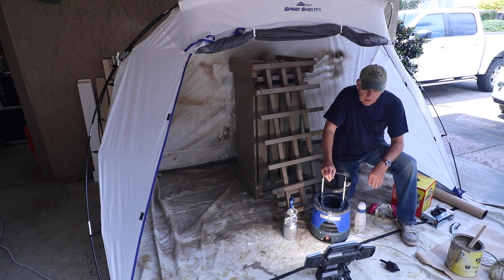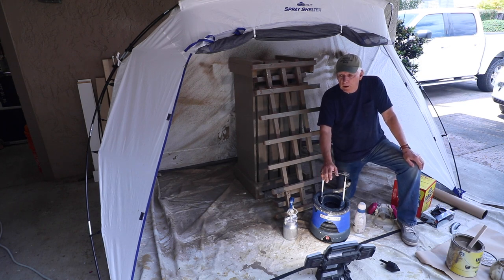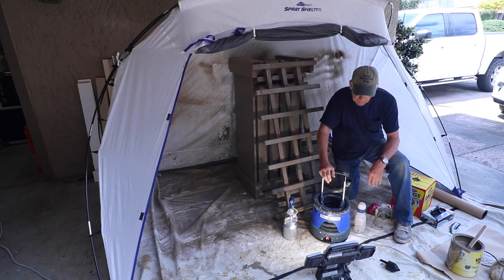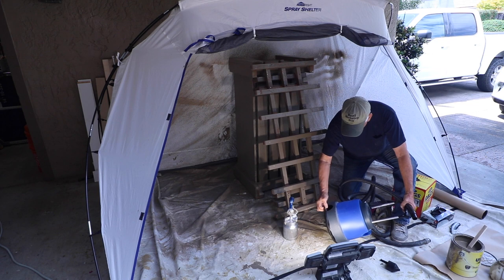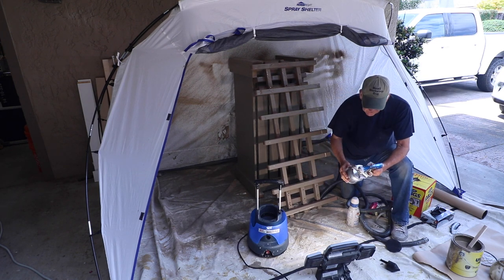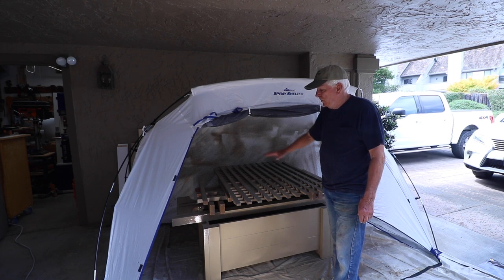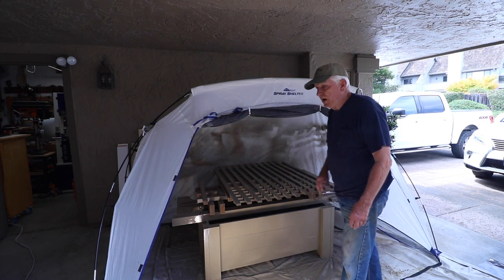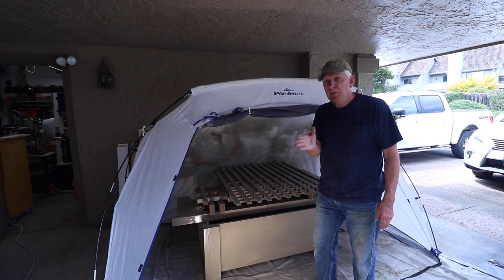What the Heck Is a Good Entry Level Spray Station - Perfect for Beginning Woodworkers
Spraying paint and finish is a great way to get a good looking result.  There is some overhead to setting up and cleaning up, but there are times when the task at hand more or less demands spraying.  The Earlex Spray System (HV5500) is economical and easy to use, even for someone who has never sprayed before.  Highly recommended!   This is one of the videos from our "What the Heck Is... " video series - these are designed to be short and useful for beginning woodworkers.  Our plan is to have many of these available within a short period of time - check out the Playlist.

Earlex Spray Station HV5500
Earlex Spray Needles
HomeRight Spray Tent
TCP Global Paint Strainer
TCP Global Mixing Cups
GVS Elipse. P100 Mask

1.  Go our Website and click on the Menu item "Woodworking Plans"
2.  Go straight to our Etsy Store